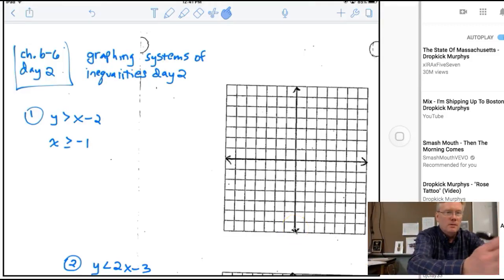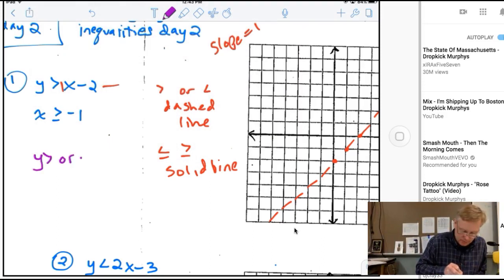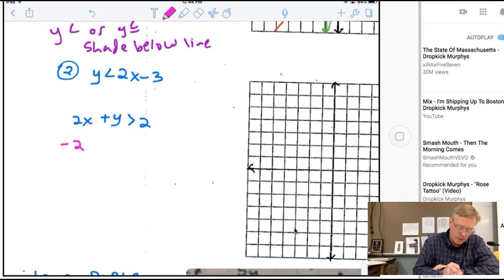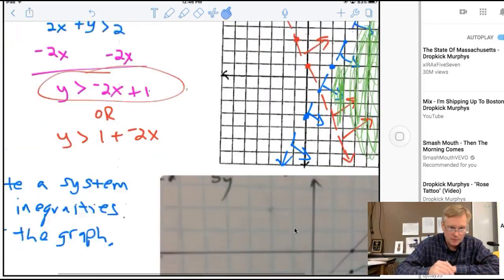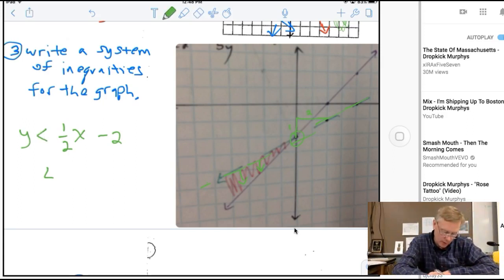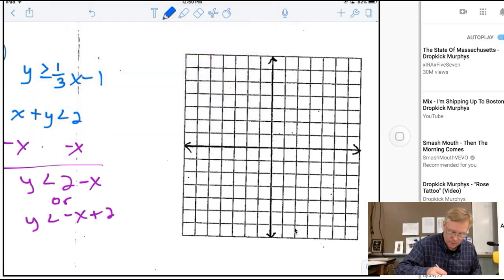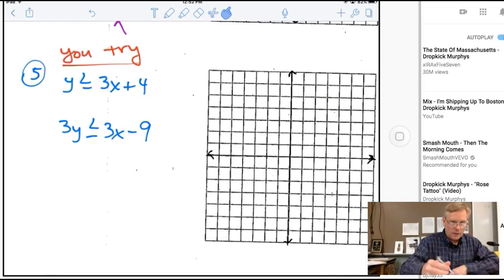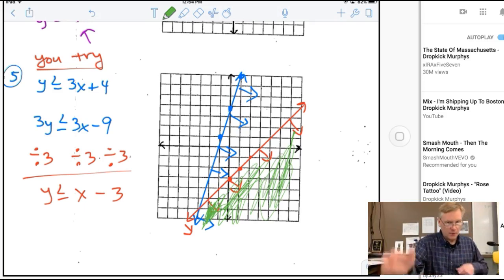Algebra 1 Ch. 6-6 day 2 Systems of Inequalities day 2